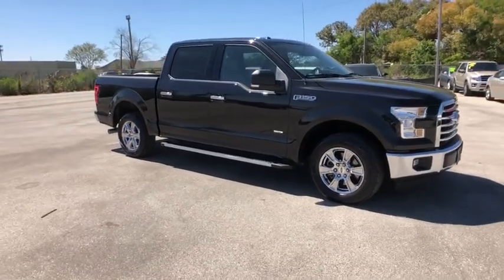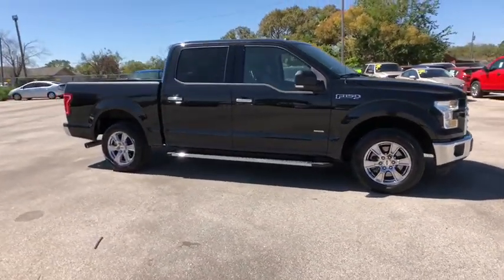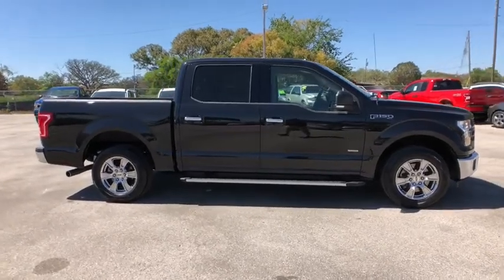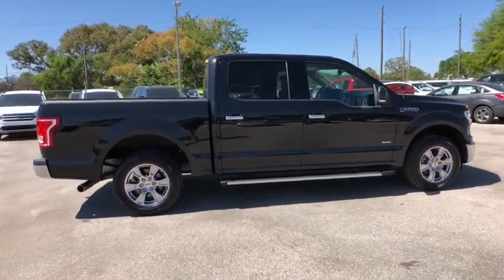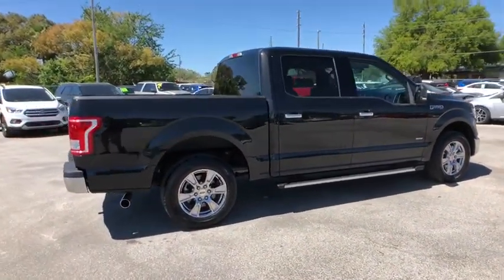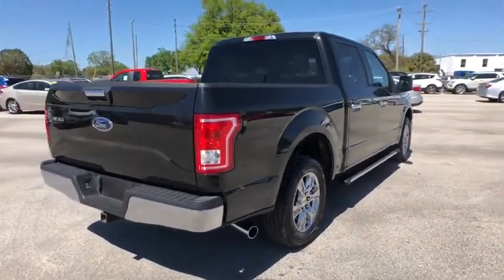2015 Ford F-150 Maitland, Winter Park, Orlando, Altamonte Springs, Sanford, FL FTB11844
Tuxedo Black Metallic U 2015 Ford F-150 available in Maitland, Florida at Peacock Ford. Servicing the Winter Park, Orlando, Altamonte Springs, Sanford, FL area.

Peacock Ford
1875 S Orlando Ave

Recent Arrival! Ford Certified Pre-Owned Certified, ABS brakes, Compass, Electronic Stability Control, Illuminated entry, Low tire pressure warning, Remote keyless entry, Traction control. Certified. CARFAX One-Owner. 26/19 Highway/City MPGbrFord Certified Pre-Owned Details:brbr  * Includes Rental Car and Trip Interruption Reimbursementbr  * Transferable Warrantybr  * Warranty Deductible: $100br  * Limited Warranty: 12 Month/12,000 Mile (whichever comes first) after new car warranty expires or from certified purchase datebr  * 172 Point Inspectionbr  * Vehicle Historybr  * Powertrain Limited Warranty: 84 Month/100,000 Mile (whichever comes first) from original in-service datebr  * Roadside AssistancebrbrAll of our vehicles come with a 60 day 1000 mile limited warranty, other than as is vehicles. At Peacock Ford you can enjoy great benefits such as a complimentary car wash after every service visit, full service collision center and a great selection of new and pre-owned cars, trucks and SUVs. We are your local family owned Ford dealer.